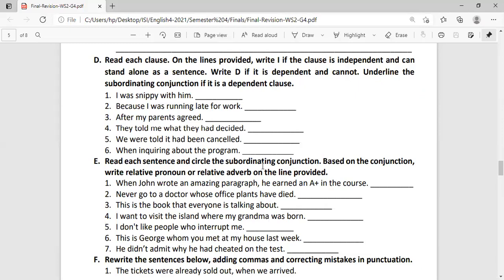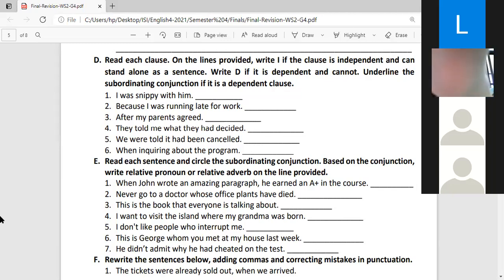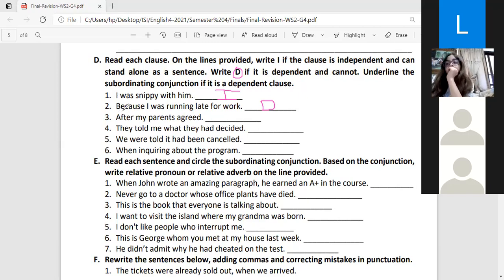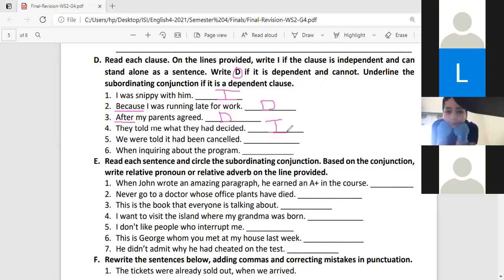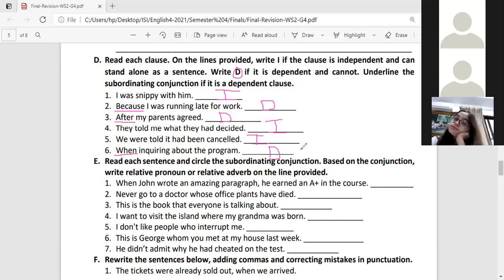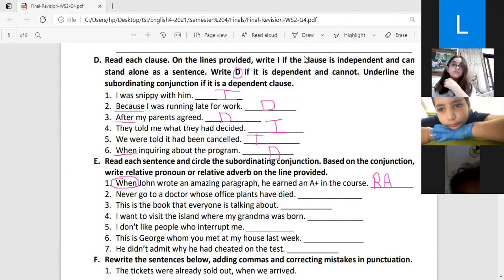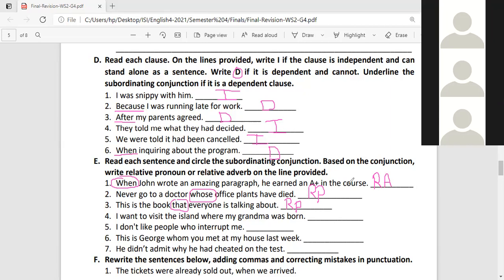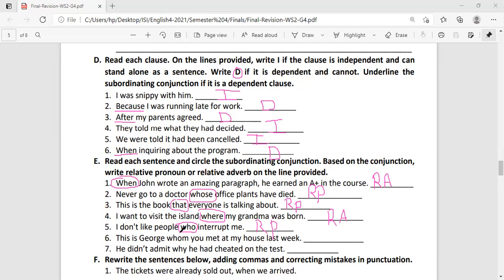4A English Session Part1